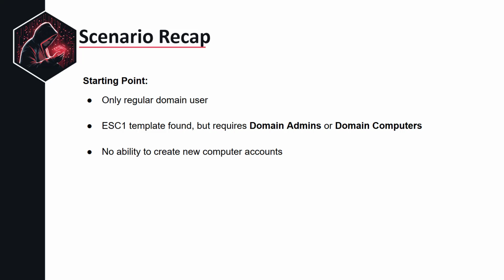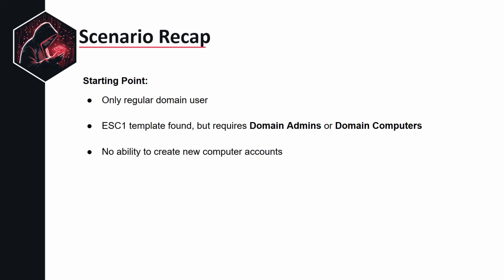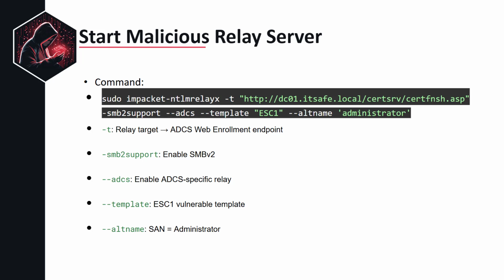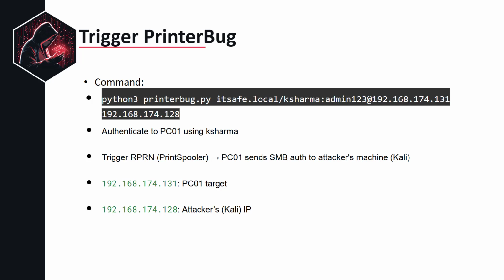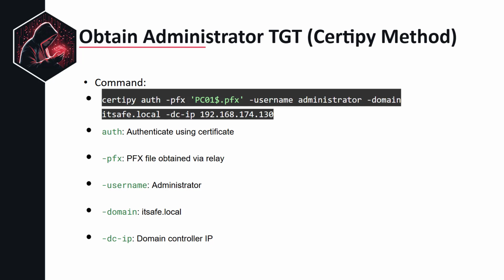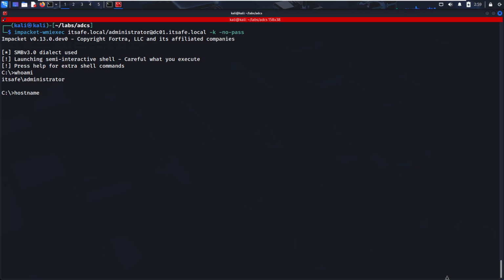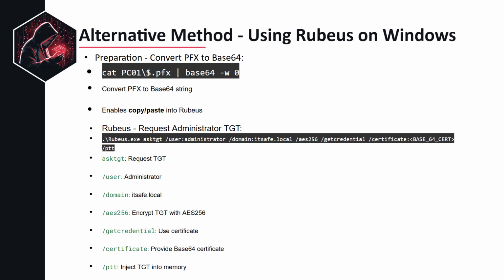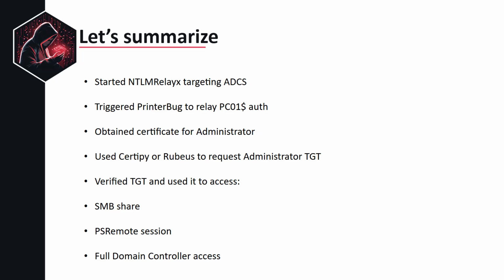CYSOURCE R&D | ITSAFE TRAINING | CNTLM Relay to ECS1 attack demonstration | אמיר בראל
We discussed a scenario where we could combine multiple attacks to obtain a certificate. We stole the NetNTLM hash of a computer user and relayed it to the ADCS server, thereby authenticating as the computer account. Then we requested a certificate using a vulnerable template and requested that the certificate be for the domain Administrator.